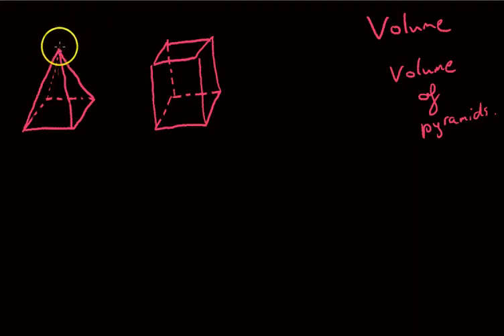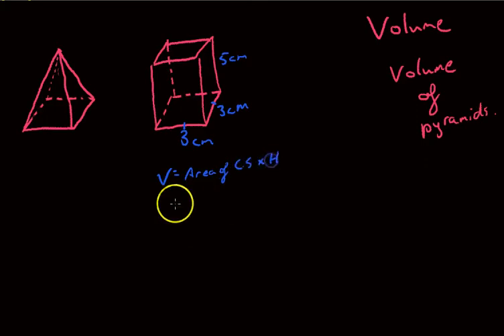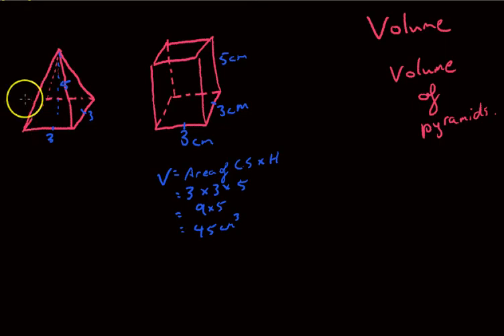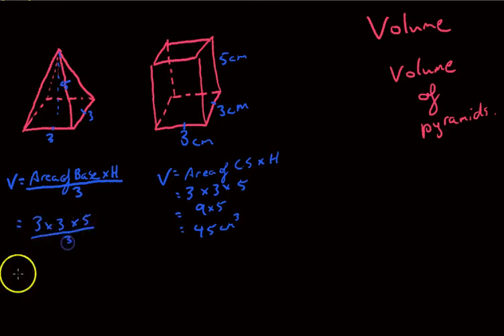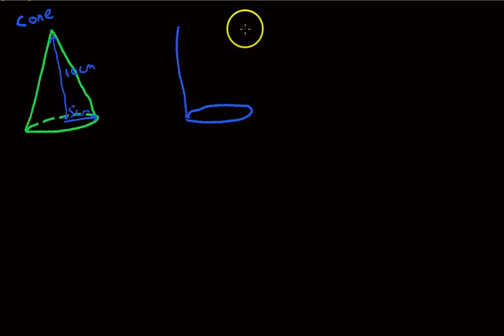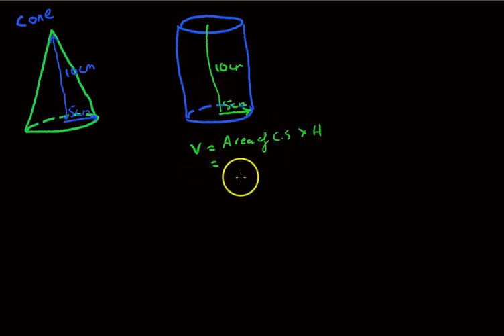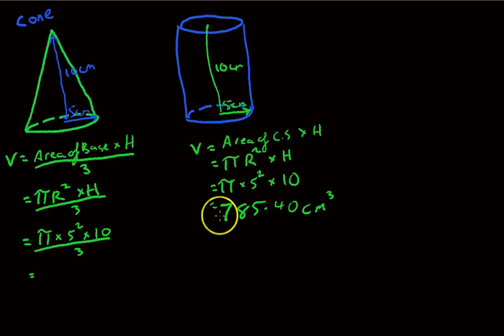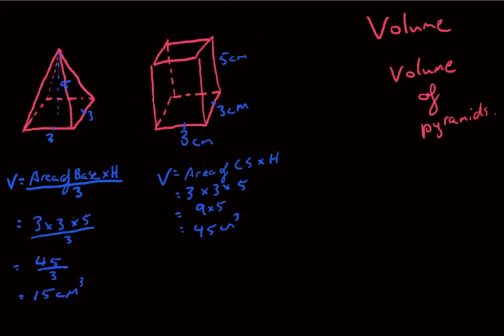Volume 4 Volume of a pyramid or cone